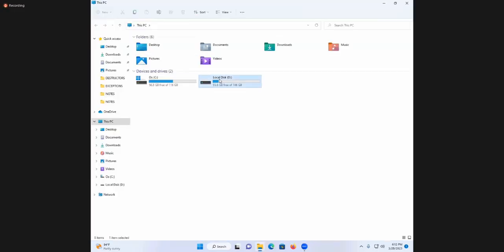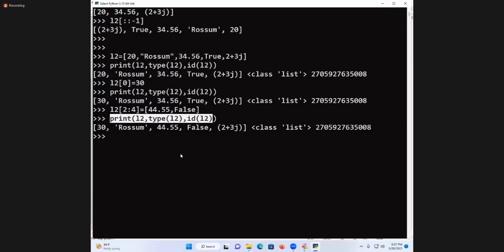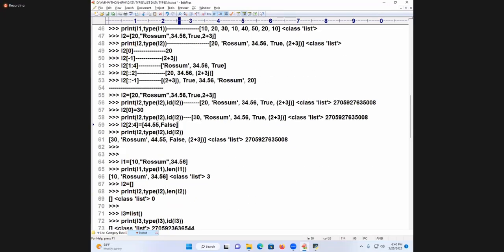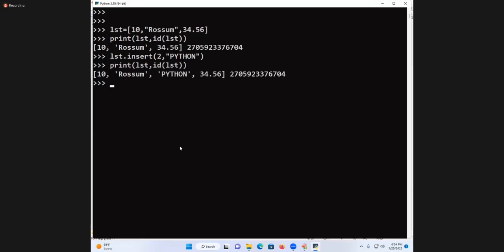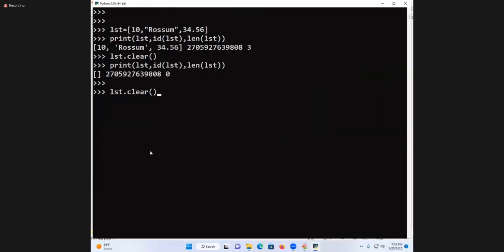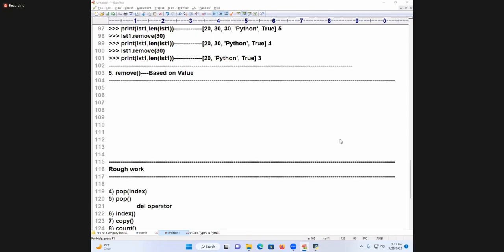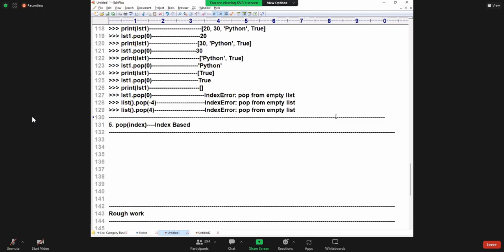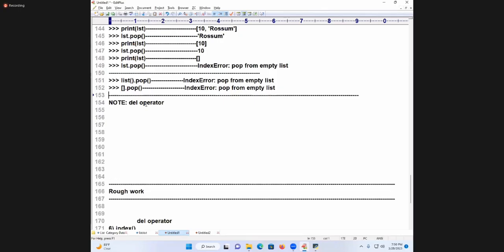Python Session 18 list part 1